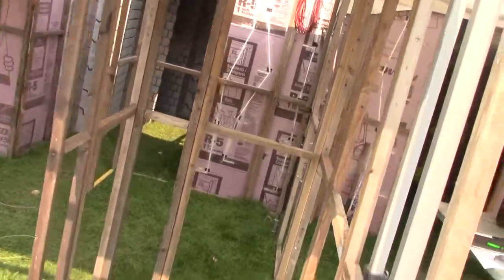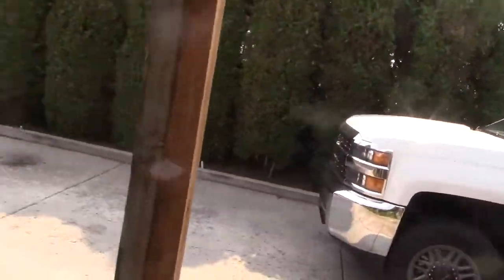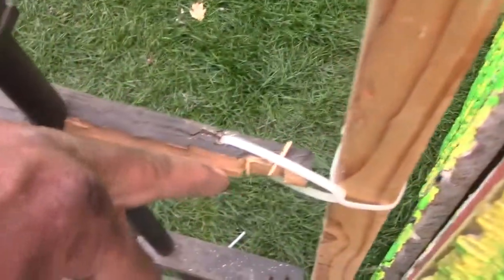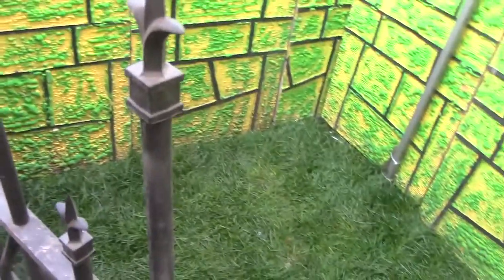Haunted Tents Set Up Day 9 9-13-22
Day 9 snakes and clowns what a combo